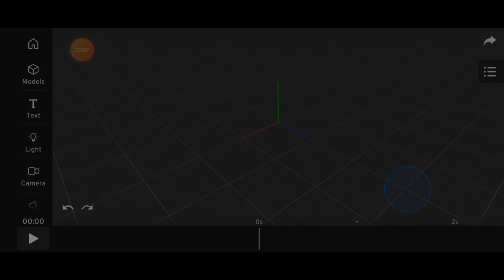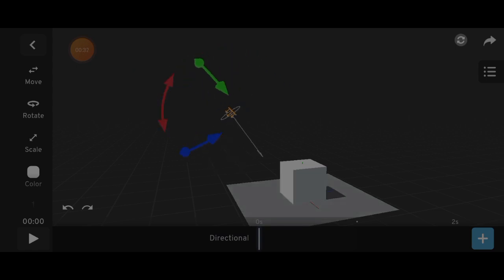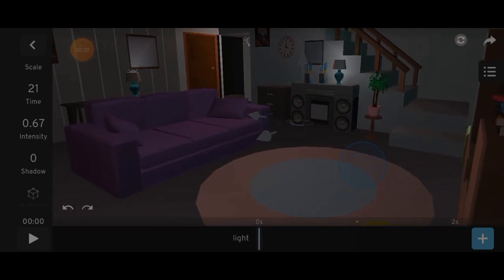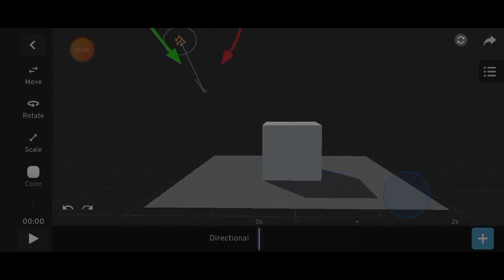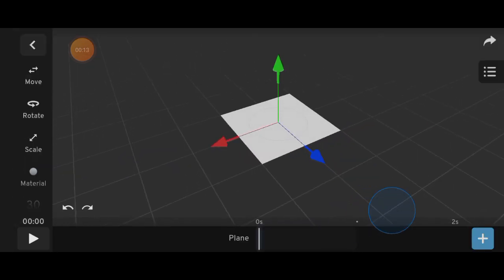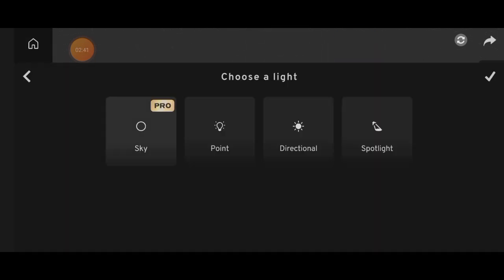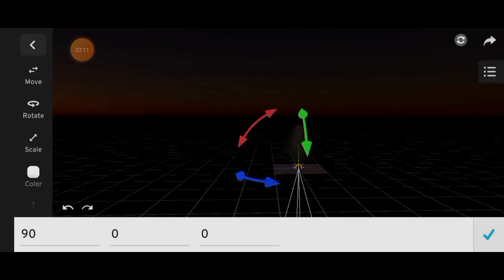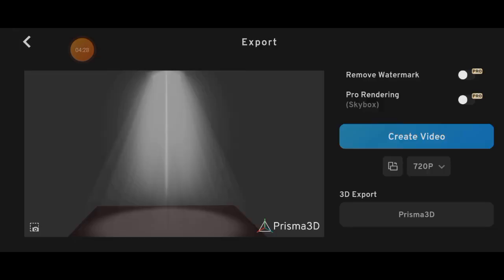Lighting Tutorial: Prisma 3D 3.0.2 | 3D Animation App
Learn how to use different types of lighting in Prisma3D (version 3.0.2) to bring your 3D scenes to life!
In this tutorial, I break down Skylight, Point Light, Directional Light, and Spotlight—explaining their uses and showing how I apply them in my animations.

 You’ll also see my personal techniques for creating ambient lighting and setting up realistic lighting environments in Prisma3D.

Coming up in the next video:
I’ll walk you through how to create a glowing light effect using just a cube, some transparency, and the right lighting setup.

prisma3d tutorial
prisma3d animation
blender for android
blender tutorial